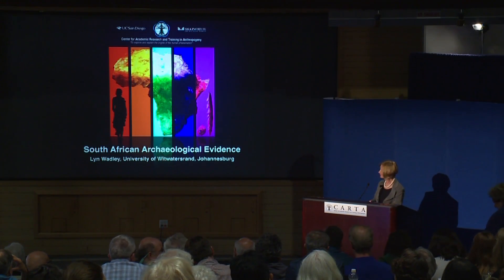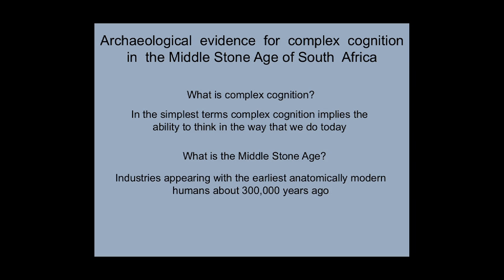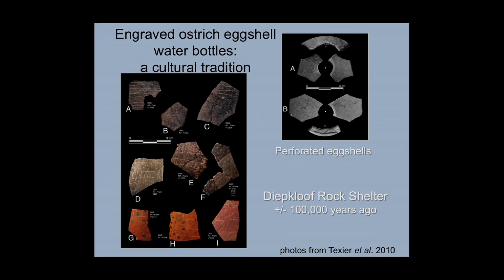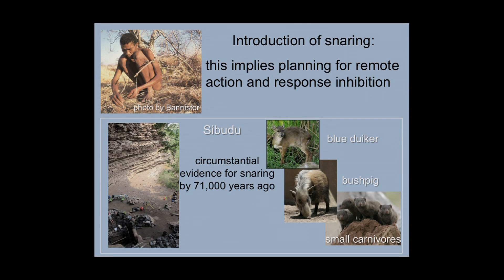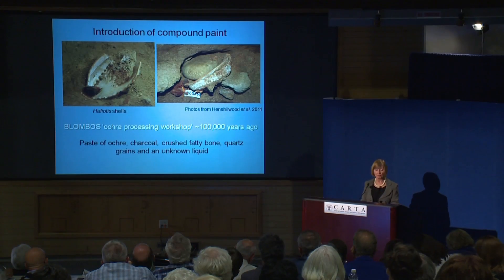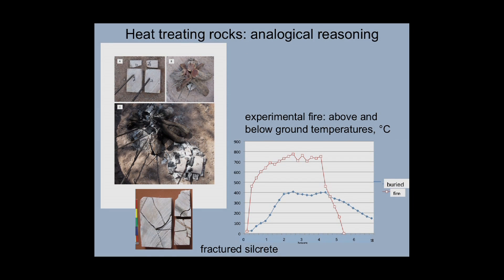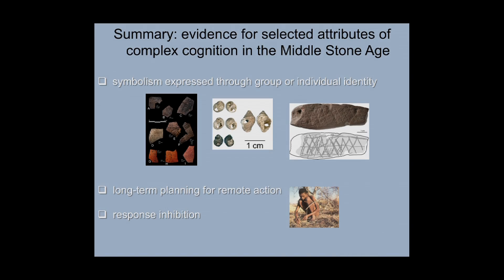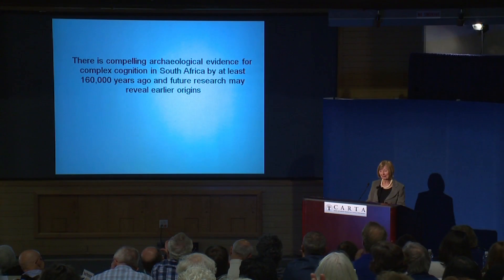CARTA:The Origin of Us -- Lyn Wadley: South African Archaeological Evidence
Lyn Wadley (Univ of Witwatersrand, Johannesburg) contends that the manufacture of compound adhesives and compound paints by 100,000 years ago in South Africa is clear evidence for modern thought processes that involve, for example, multi-tasking.  Some early hunting technologies support this conclusion.  Cultural traditions, reminiscent of hunter-gatherer ones practiced in historic times, are also evident in South Africa’s Middle Stone Age, by not less than 100,000 years ago. Series: "CARTA - Center for Academic Research and Training in Anthropogeny" [Science] [Show ID: 25392]